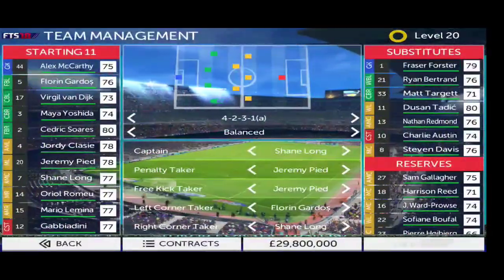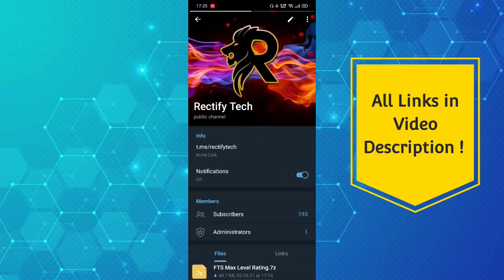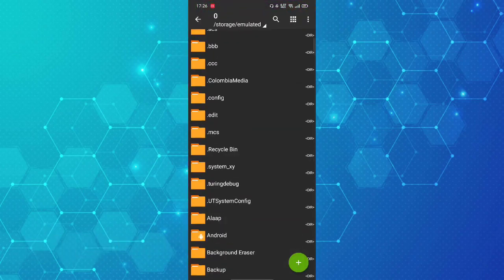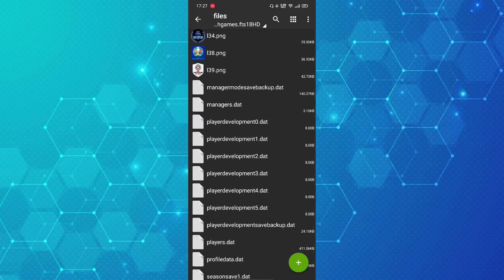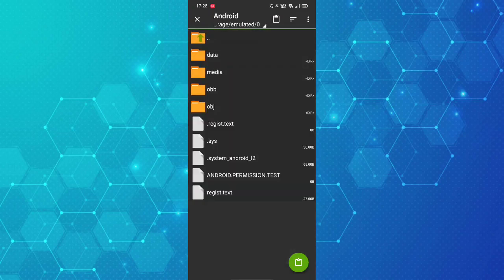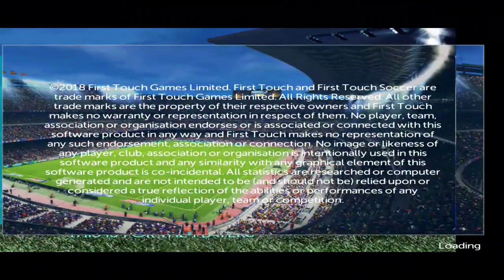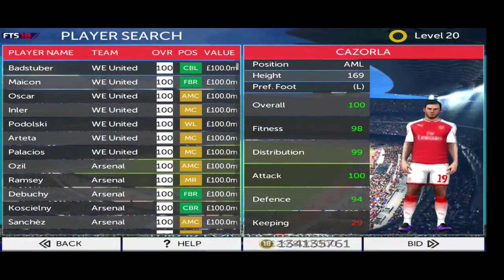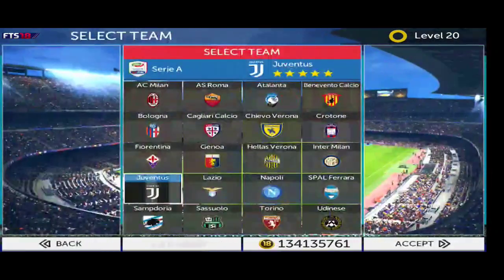How to Change Players Rating Level in FTS 21- MAX 100 Level ! Custom players rating ! Fix Rating FTS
Hey You ! Welcome to Rectify Tech ! 💜

I'm Rakib Hasan Robben from Rectify Tech . In this channel , I will recommend you top application and games & their download links , in various topics . And tech tutorials videos for learning purpose . 💙

Today I'm gonna show , how you can change your players Rating or Level in FTS Football Game .

fts 21 fix rating,how to transfer player in fts,how to transfer players in fts,gaming first fts,cara menambahkan player overall di game fts dan dls,fifa 20 my player career mode,fts 21 m pro gaming,fts 2020 self gaming,gaming first,fts gameplay,fts 21 gameplay,fts updatetransfer,powerlfting,télécharger fts 21 mod pes 2021 sur android,bayern munich,fts 21 new update transfer,update transfer,fts 21 fix transfer,germany,training,telecharger fts 21 mod pes 2021,fts 21 winter update